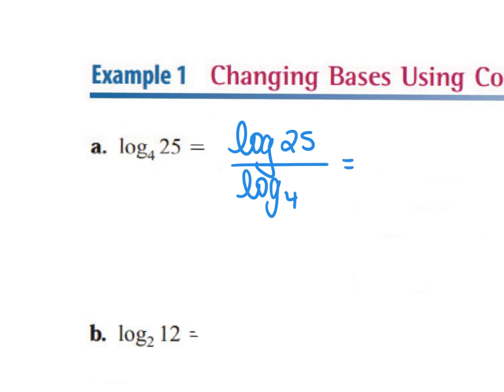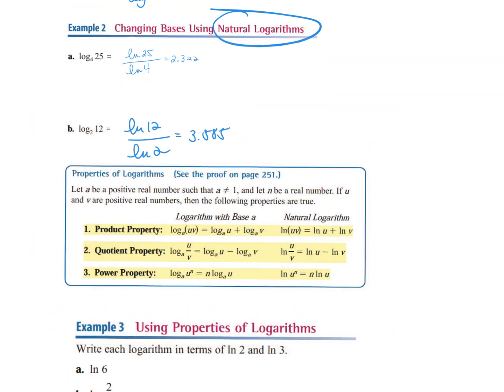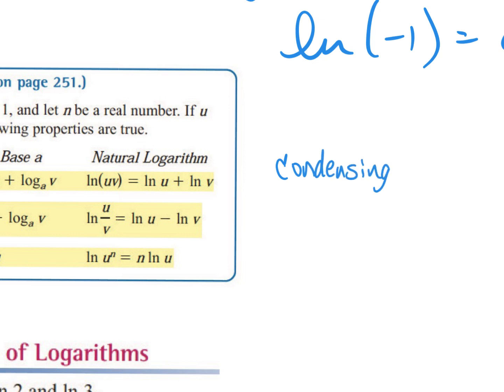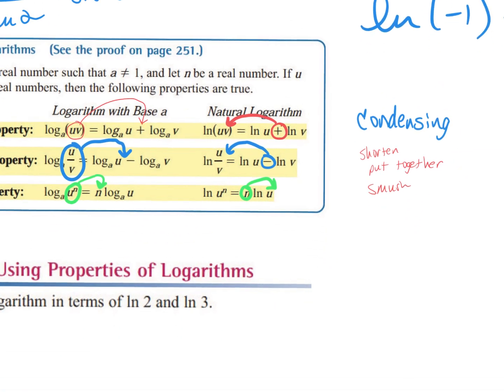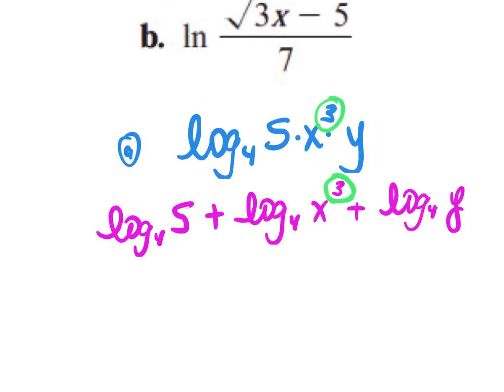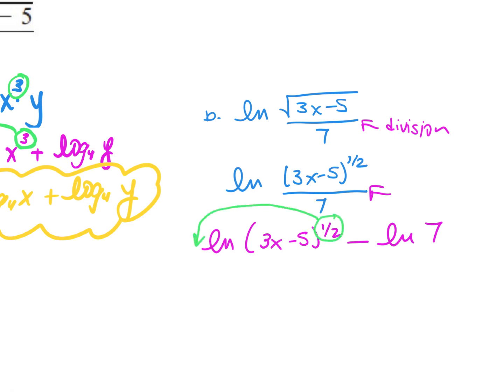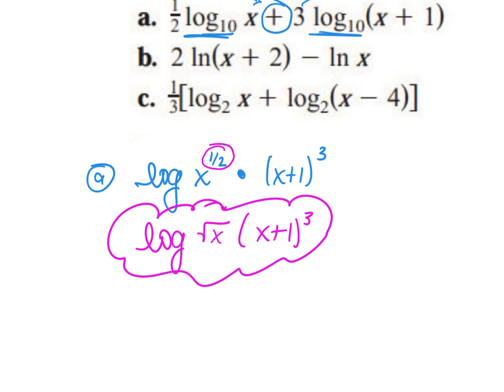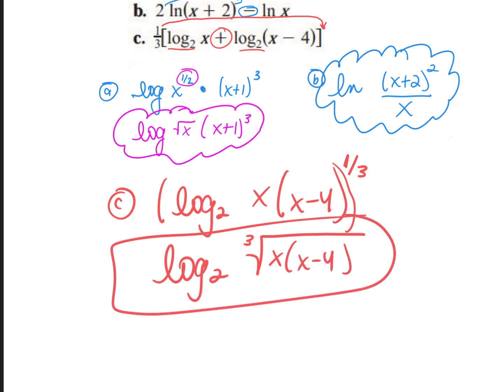10.18 PCH 3.3-3.4. Props. of Logs and Solving Exponential and Logarithmic functions Part 1